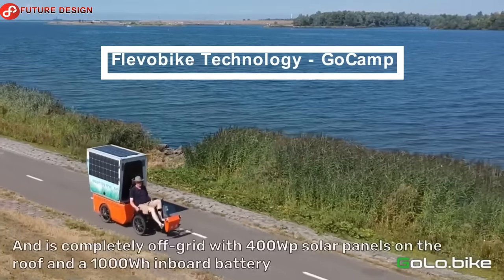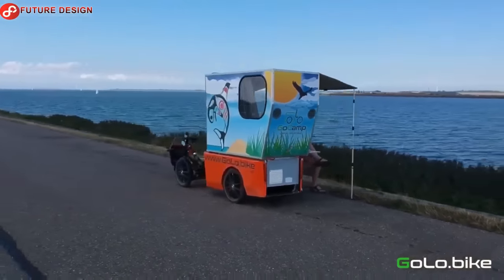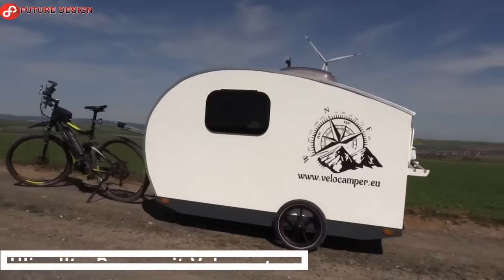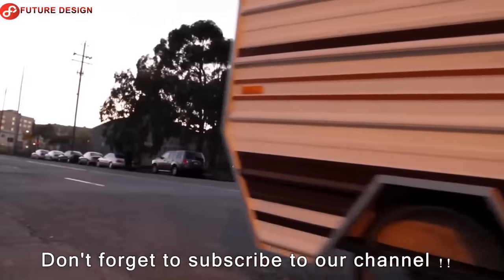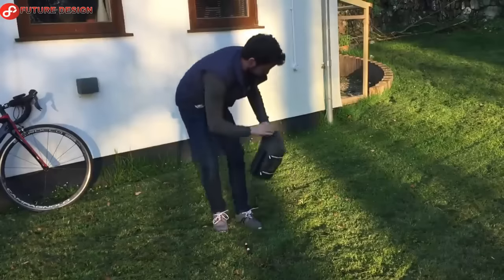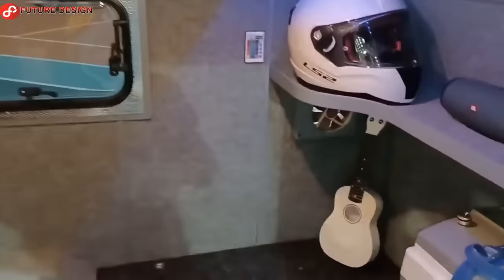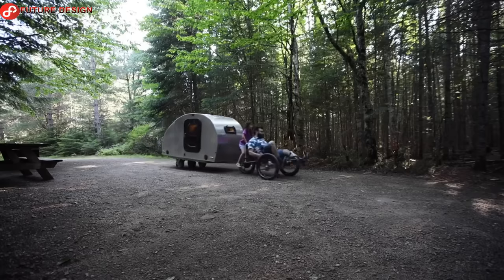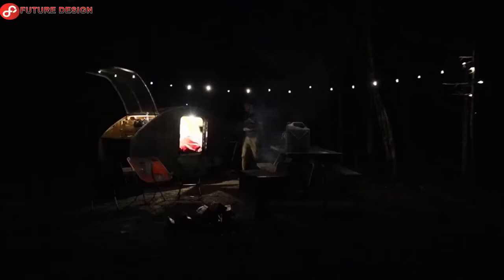Top 8 Bike Caravans - Mobile Caravans for Camping #1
Hello, Are you planning a camping trip but haven't planned where to sleep yet? If you love camping, a comfortable bike camper might be what you're looking for. Just attach one to the back of your bike and get on the bike! We're going to show you 8 bike trailers with a variety of unique features that are perfectly designed. So don't forget to watch till the end! I hope you liked it!

Music Link:
YouTube Studio
CONNECTION CHANNEL:
FlevobikeTechnology
World's BEST Bike Caravan | GoCamp

Kacey Wong
Wandering Space (Camper Bike)

Brilliant Champions
On the road with a camper bike.